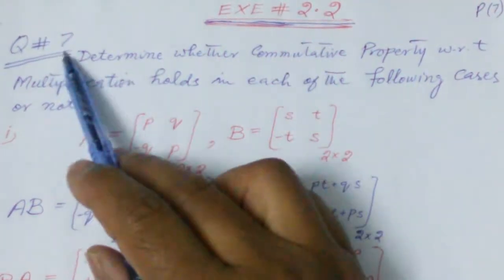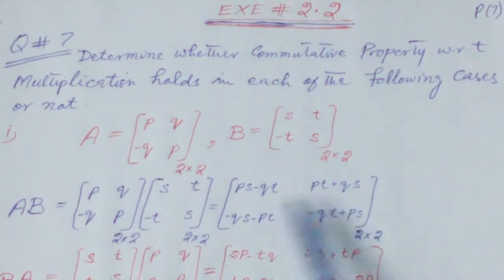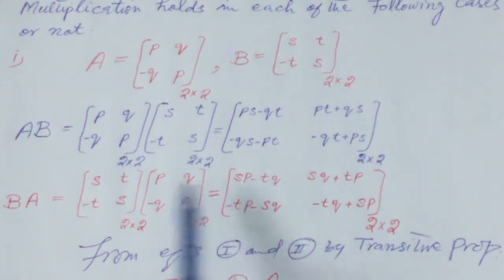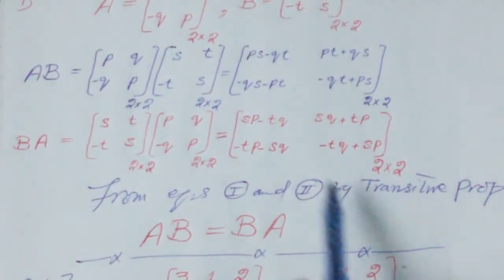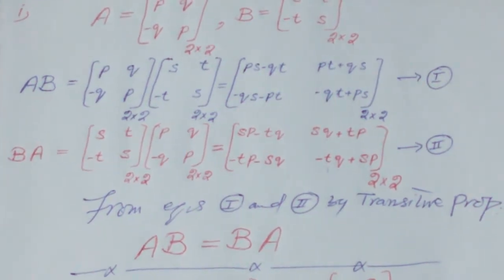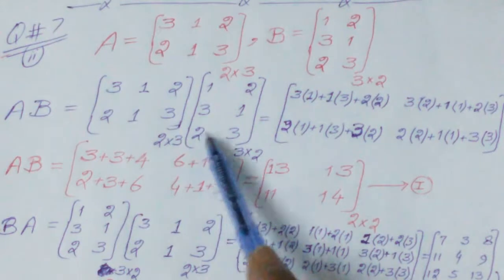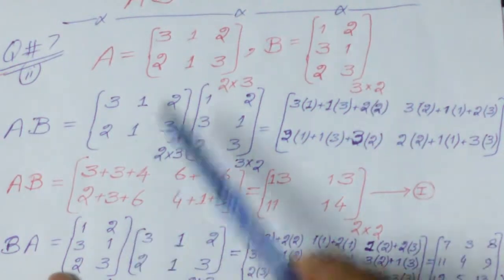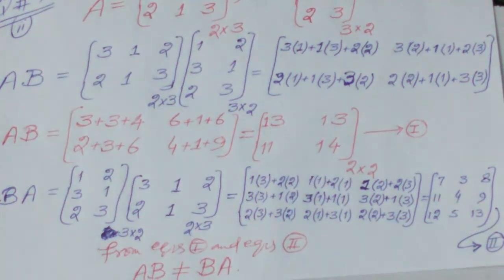Commutative Property w.r.t multiplication is not hold in Matrices